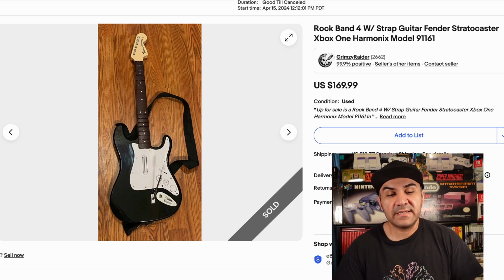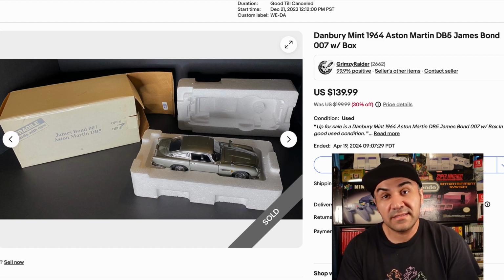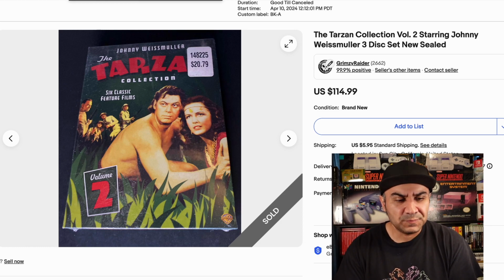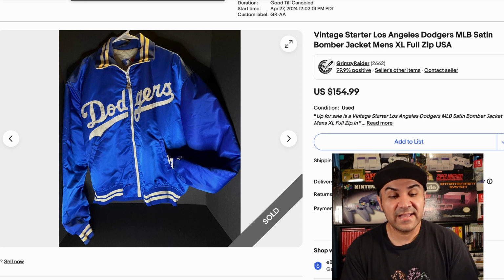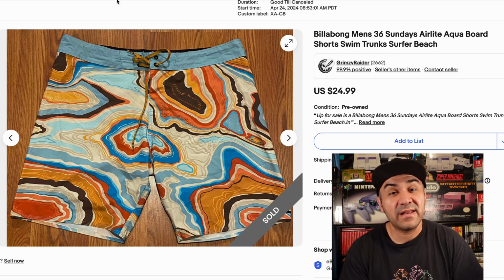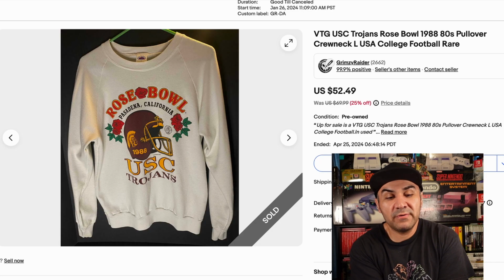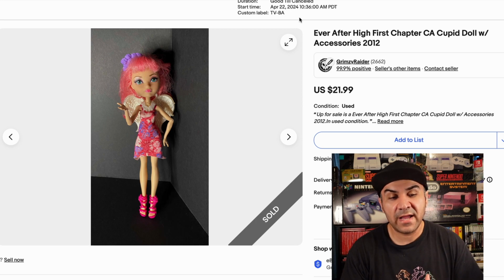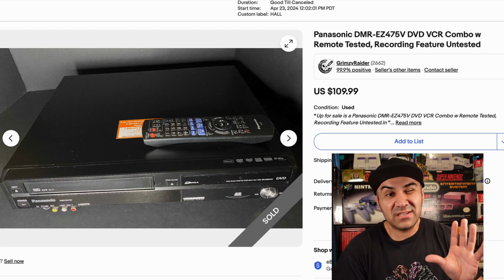15 Items that SOLD on EBAY to Pay My Bills!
I go over 15 different items that sold either fast or for big money on eBay, useful too to know what to buy when you are out sourcing.

I have several other Youtube Channels. If you would like to check them out, they are linked below: